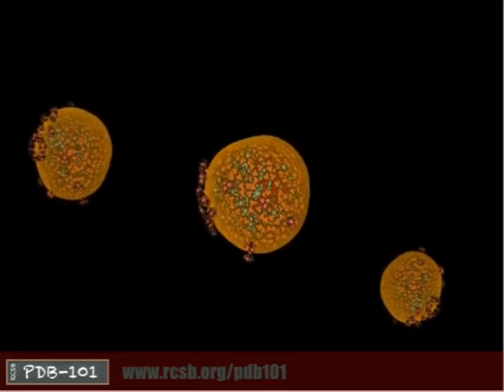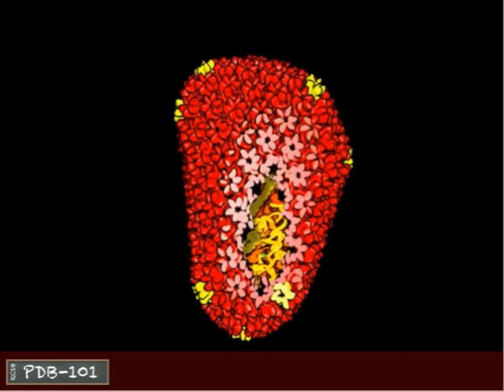How to Build a Paper Model of the HIV Capsid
The genome of the HIV virus is packaged inside a distinctive cone-shaped capsid. To build the paper model shown in the video, download the PDF template available at